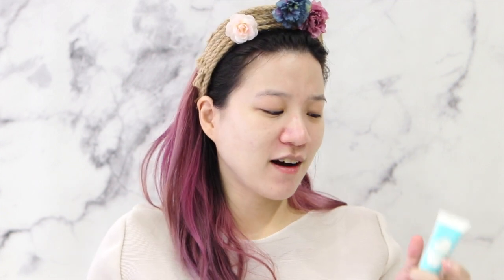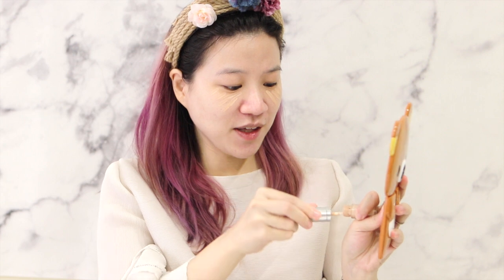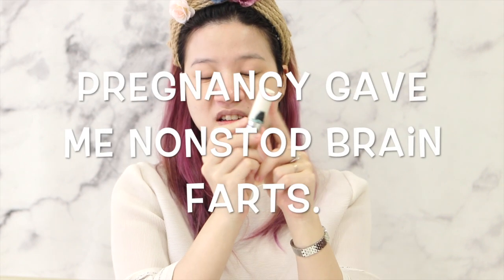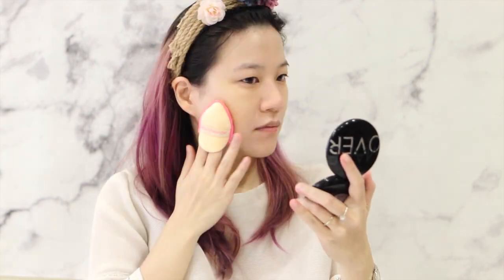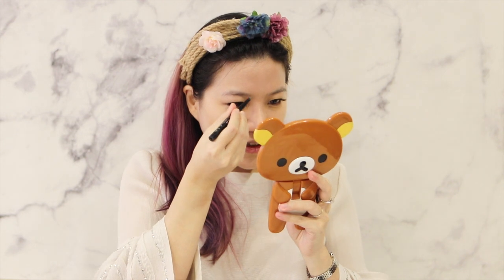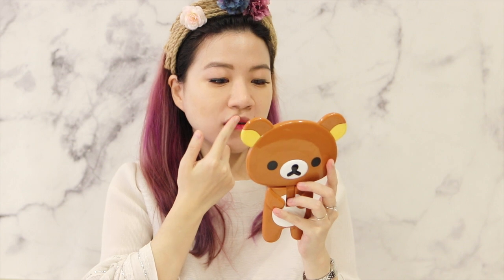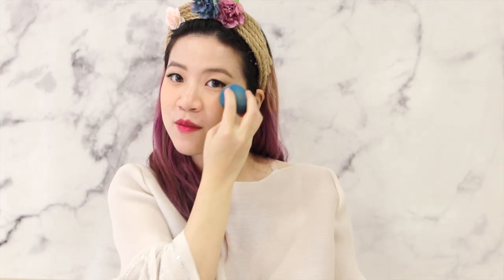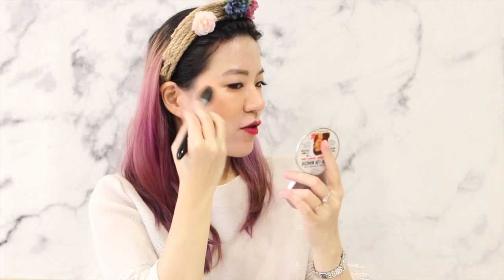Pregnancy Makeup! ...When Your Skin is OILY AF & You're Too Tired to Care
I know, I know, pregnancy was over for me over 4 months ago, but terrible pregnancy + baby meant I couldn't churn out videos for ages! Sorry about that!